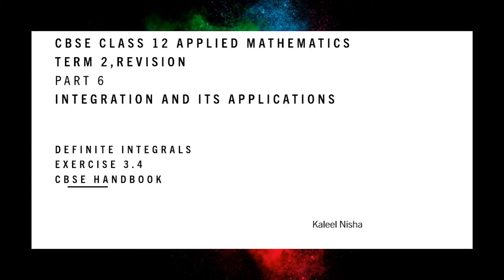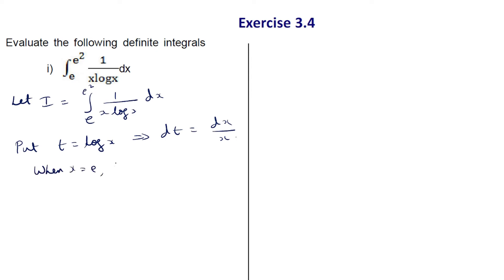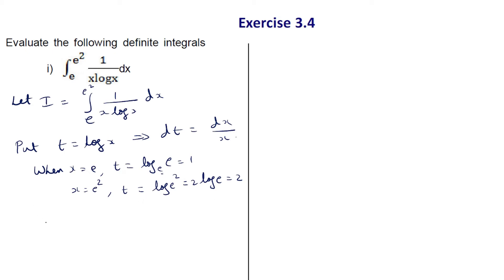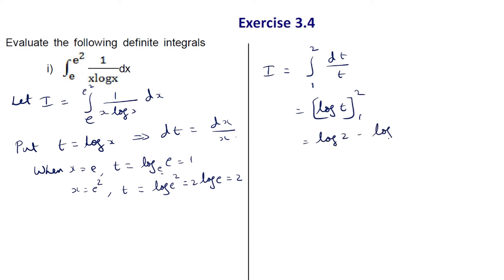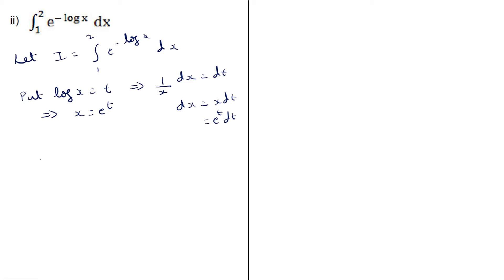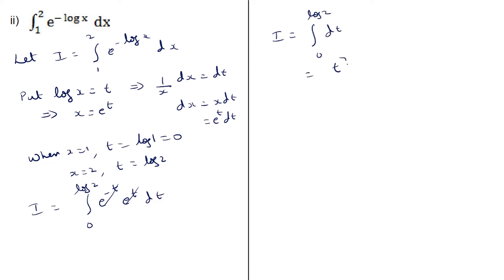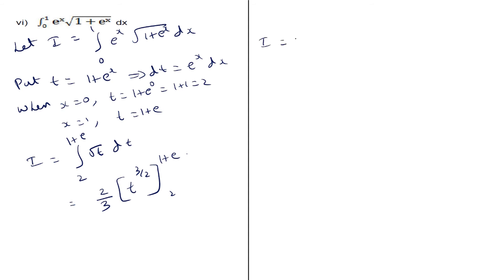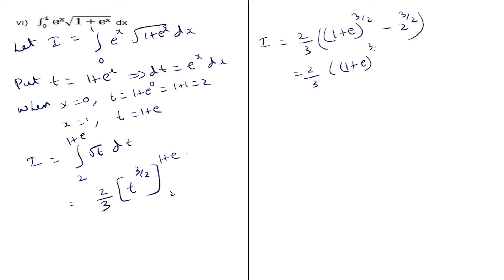Integrals | Part 6 | Ex 3.4 | CBSE Handbook | Class 12 Applied Maths in English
Solution pdf

Topics

Definite Integrals
Exercise 3.4
Unit 3b - Integration and its Applications
CBSE Handbook

Playlist for